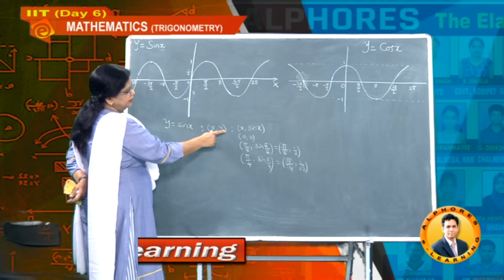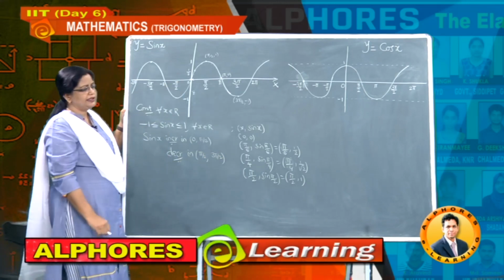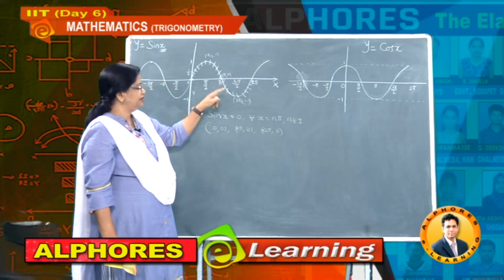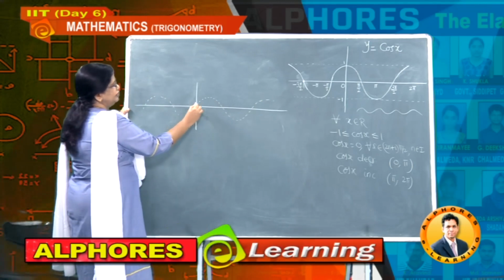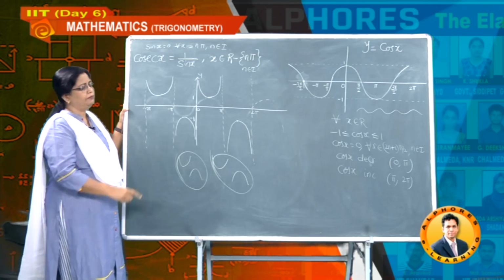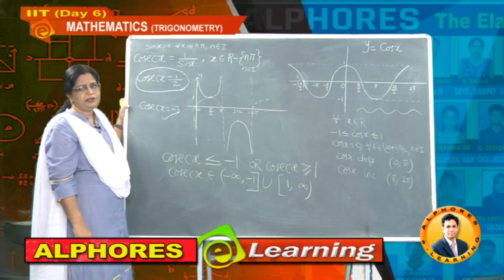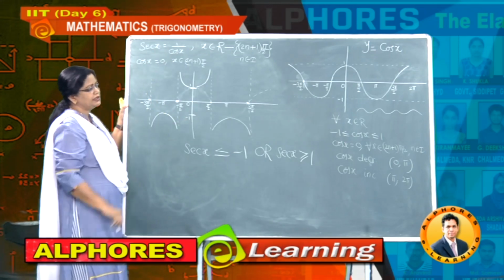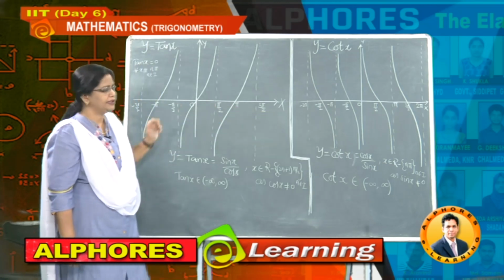IIT | CLASS XI | MATHEMATICS | SESSION 6 | 16.05.2020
Trigonometry functions